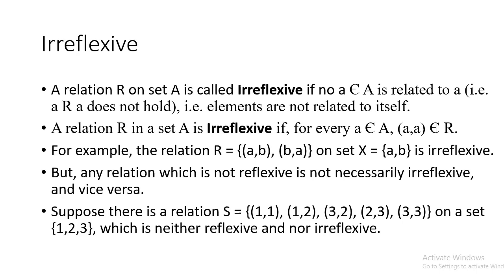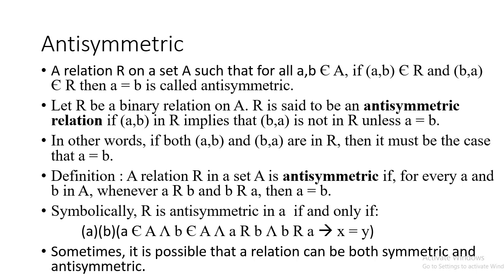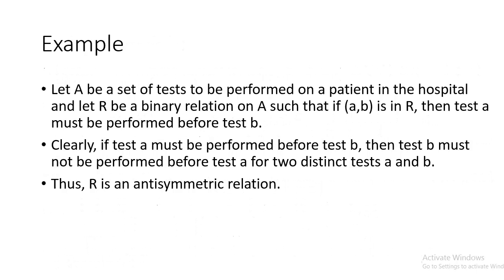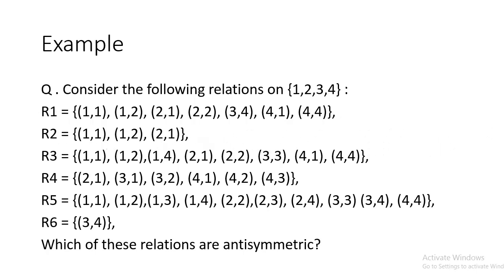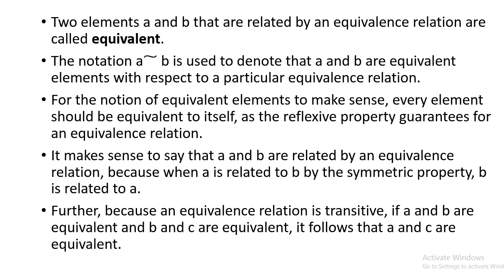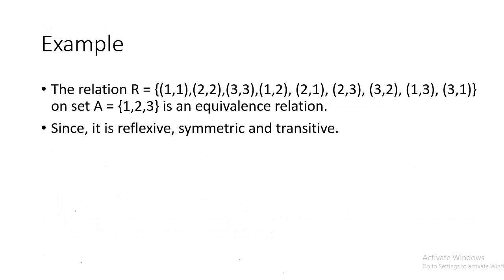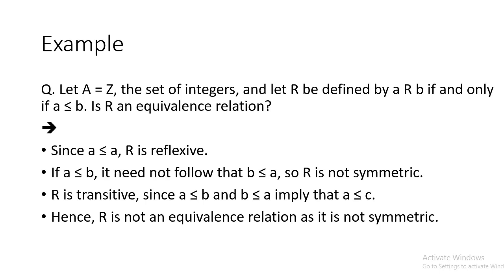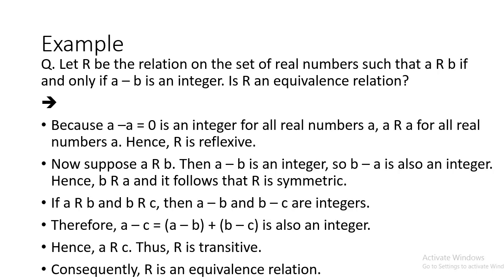14 Equivalence Relations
Class : S Y B Tech
Sub : DMS
Faculty : Mrs.G K Kamat